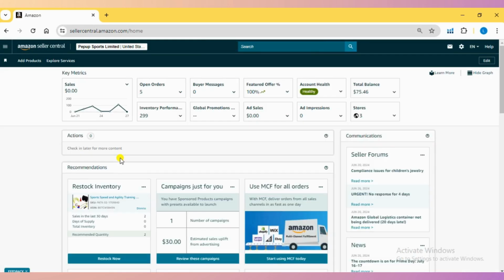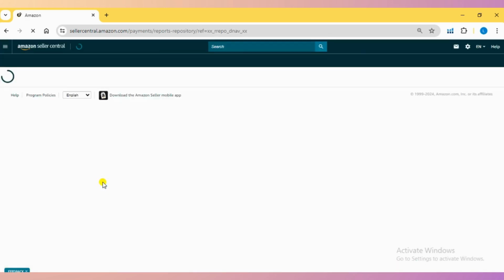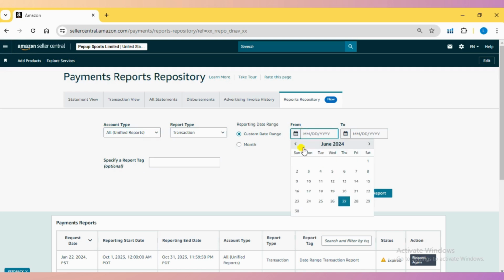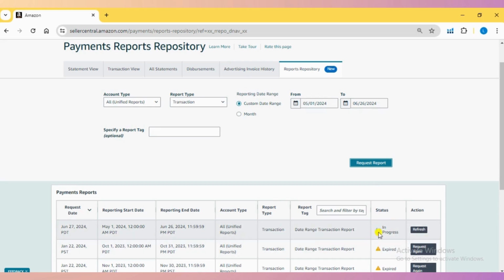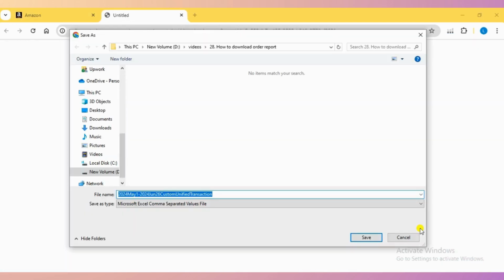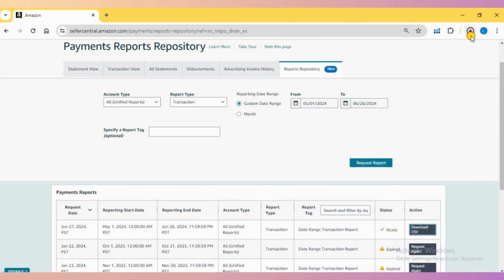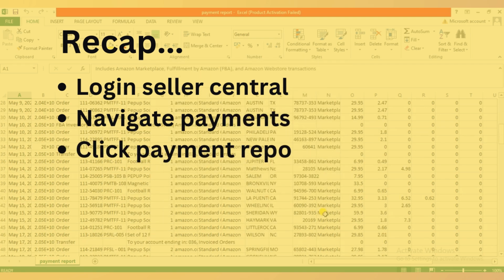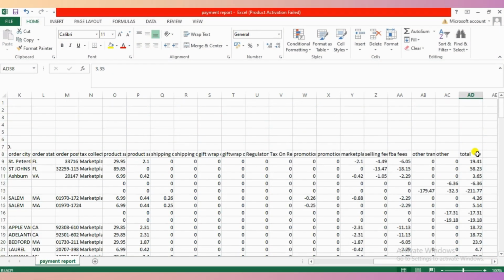How to Download Your Payment Report in Amazon Seller Central (Step-by-Step Guide)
In this quick tutorial, we’ll walk you through the process of downloading your payment report from Amazon Seller Central. Whether you're a new seller or an experienced one, keeping track of your earnings is essential. Follow these simple steps to access and download your payment reports efficiently.

Steps Covered:
1. Logging into your Seller Central account
2. Navigating to the 'Payment' section
3. Selecting 'Payment Repository'
4. Setting the date range
5. Requesting and downloading the report